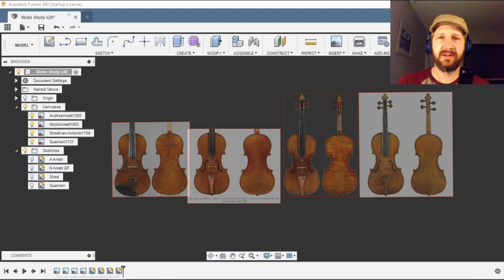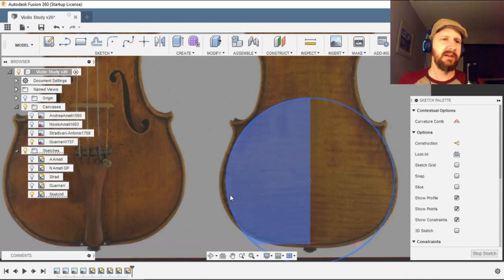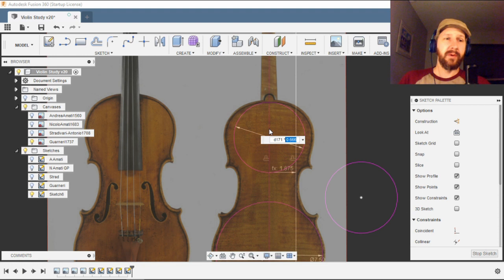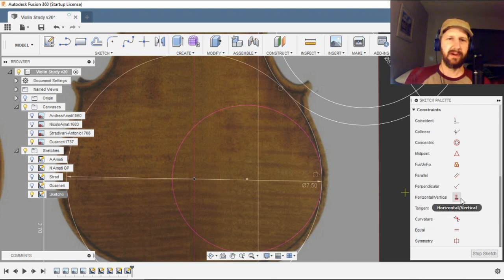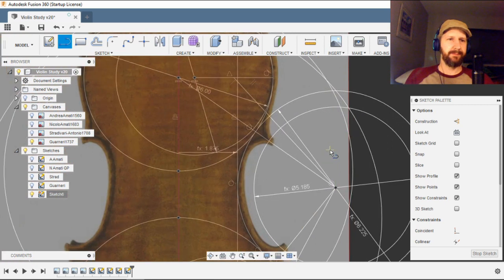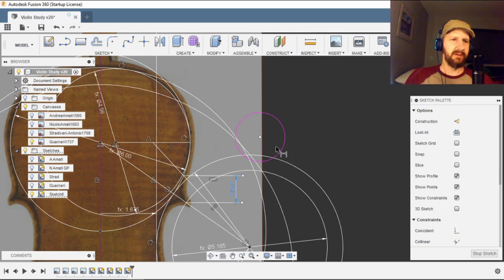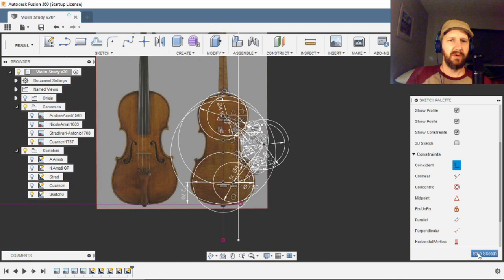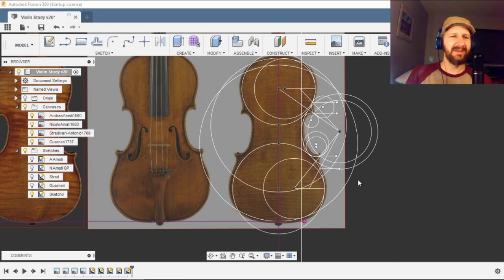Drawing a Violin Body: Fusion360 Proportional Design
Making the 'Vieuxtemps' Guarneri 'del gesu' Violin 1741 Part 1

Screen cast of this process for more details about using constraints for this process

Drawing the body outline of the 'Vieutemps' Guarneri 'del Gesu' violin in fusion 360 with the Four Circle Method of proportional design. for more information on this technique watch a playlist of Kevin Kelly's videos here.

list=PLtoC5TIxpwGXXIUFNqy9DpoQRcFZgyElC